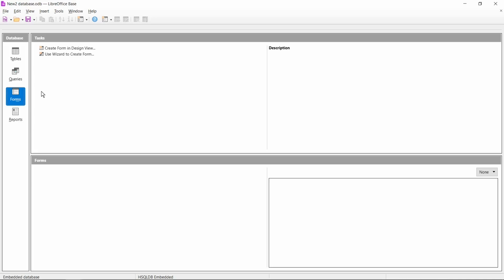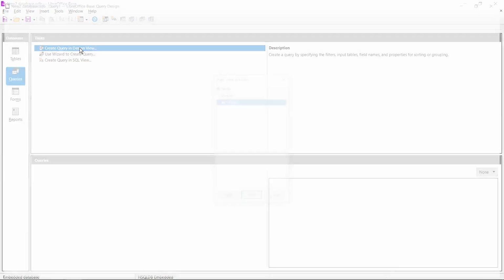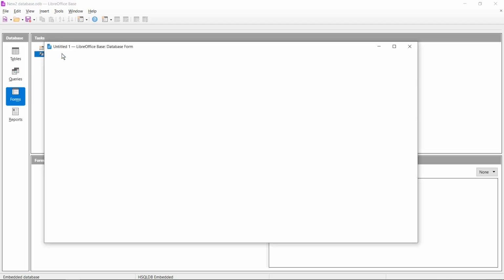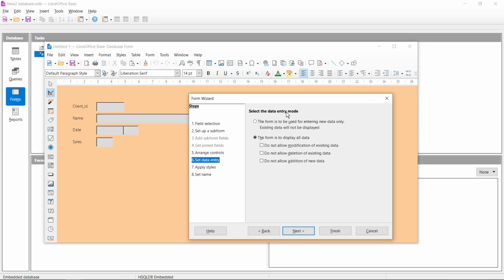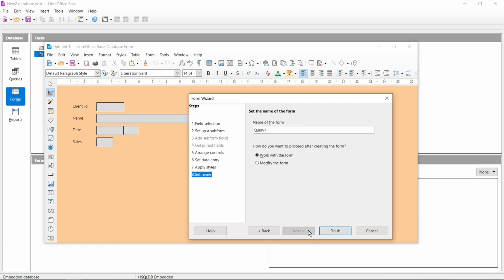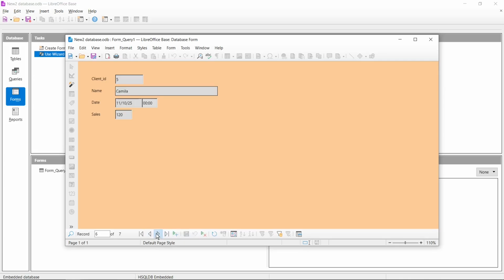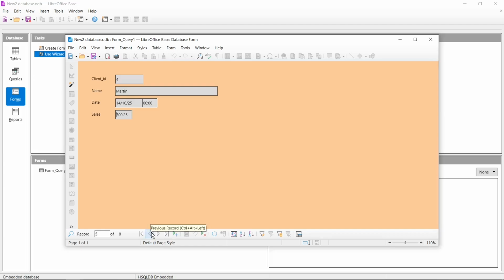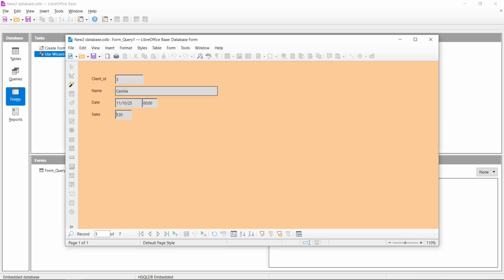How to Create a Form in LibreOffice Base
Learn how to create and customize forms in LibreOffice Base using Design View to easily enter and manage your database records. In LibreOffice Base, forms are used to enter, view, and edit data from your tables or queries in a user-friendly way. You can create forms automatically using the Form Wizard or manually using Design View for advanced customization.